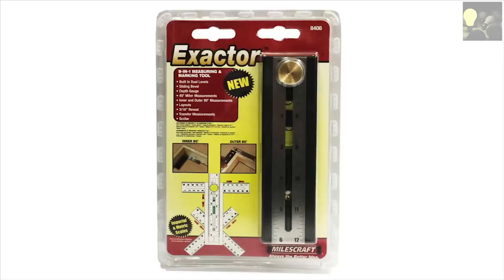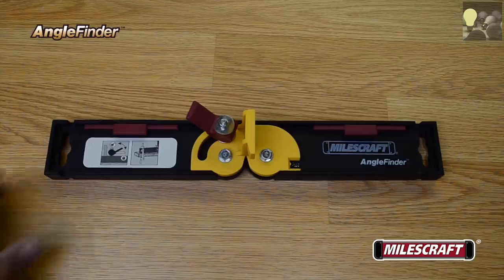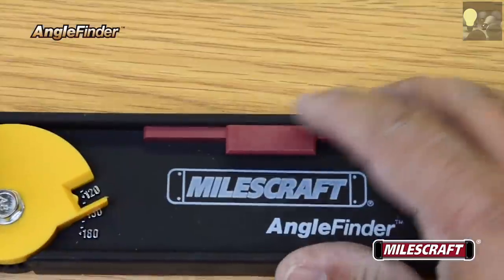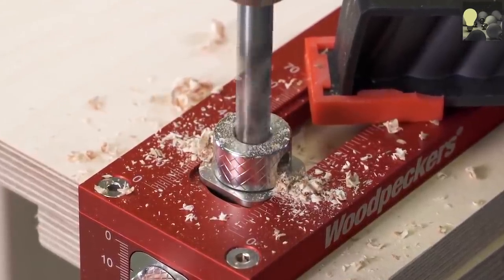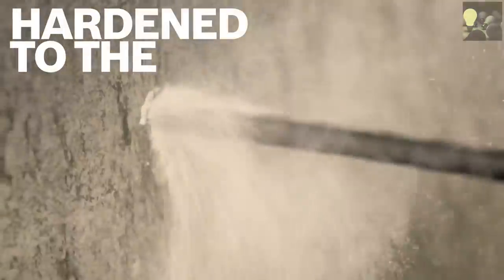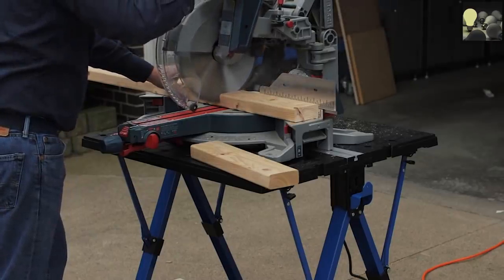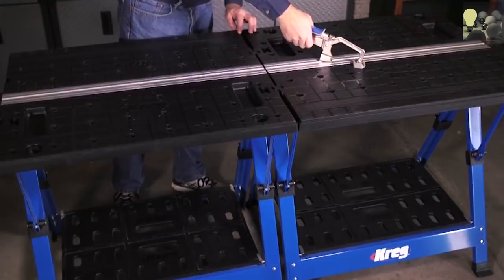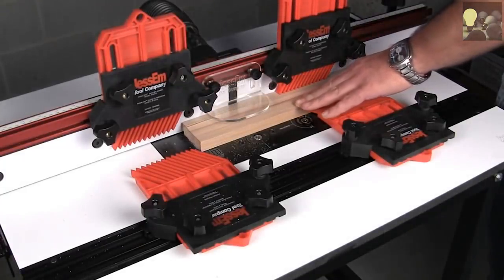10 WOODWORKING TOOLS YOU NEED TO SEE 2020 AMAZON 3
10 WOODWORKING TOOLS YOU NEED TO SEE 2020 AMAZON 3 AMAZON LINKS :1. Milescraft 8406 Exactor
2.MICROJIG GRGH-040 GRR-RIPPER Gravity Heel Kit
3.Milescraft Inc. 8402 AngleFinder
4.FastCap Long Nosed Pattern Marker
5.Woodpeckers Universal Cross Dowel Jig Deluxe Kit
6.Stanley 1-83-069 MaxSteel Multi Angle Hobby Vice
7.Bosch 9 Piece Black Oxide Impact Tough Drill Bit Set BL9IM
8.Kreg KWS1000 Mobile Project Center
9.JessEm 4015 Feather Board Single
10.SKIL PWRCore 20 Brushless 20V 5-Inch Random Orbital Sander